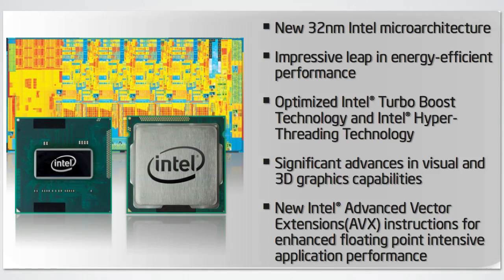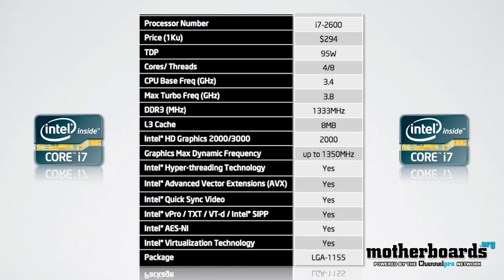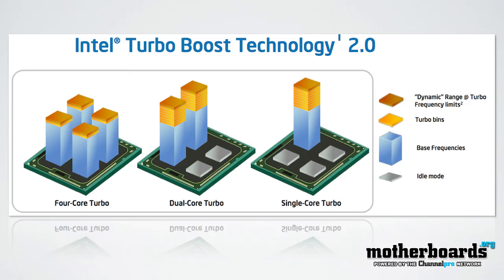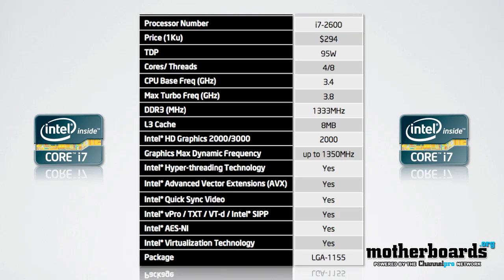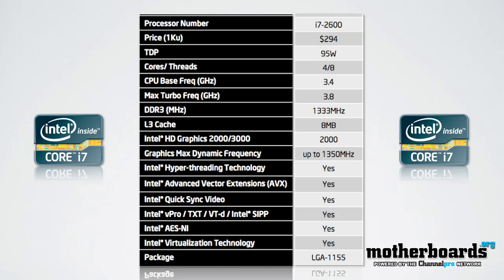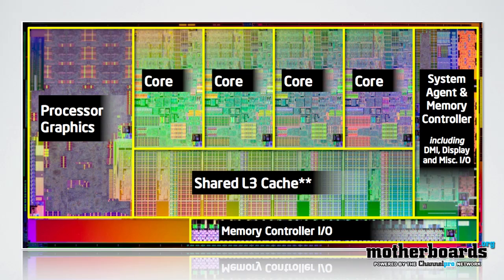Intel Sandy Bridge Core i7 2600K Quad Core CPU Review (DP67GB Burrage)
Intel Sandy Bridge Core i7 2600K Quad Core CPU Review & Benchmarks

This is our full review to the brand new "Sandy Bridge" Core i7 2600K Desktop CPU from Intel. The 2600K is a quad core CPU clocked at 3.4 GHz with up to 3.8 GHz Turbo Boost, Hyper Threading, features onboard Intel 3000 graphics and unlocked cores.

GAMERS REJOICE!